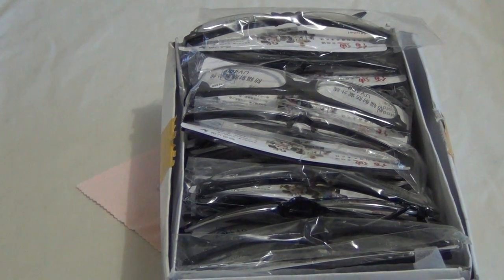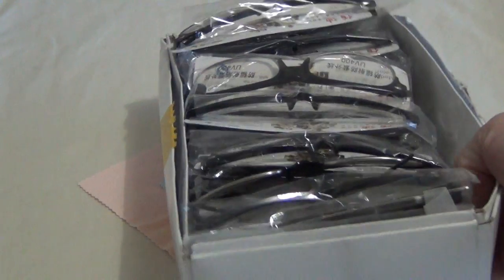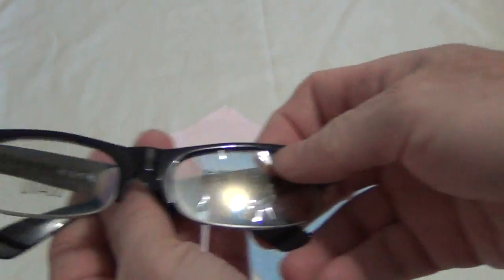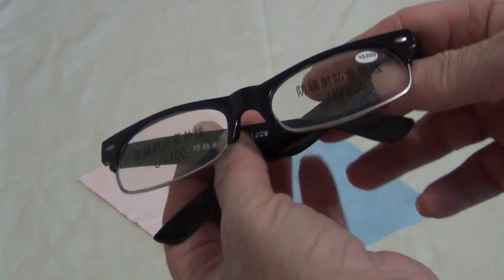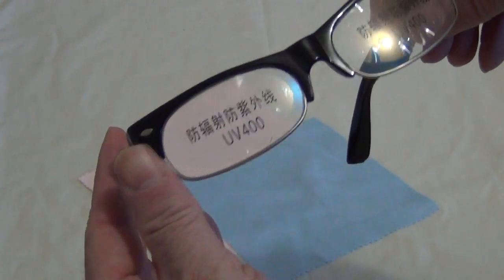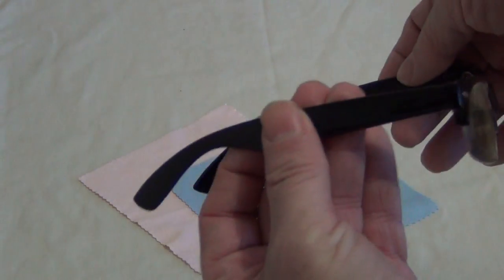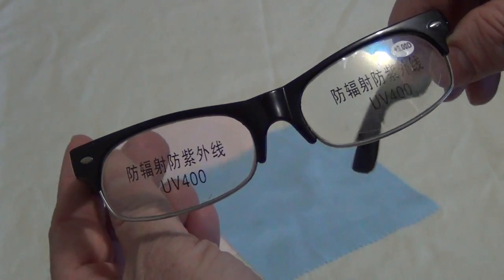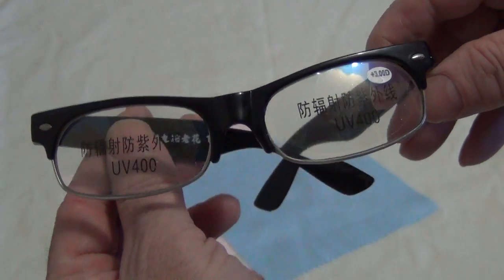Antiradiation reading Glasses UV 400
2 pairs per order comes with cleaning cloths